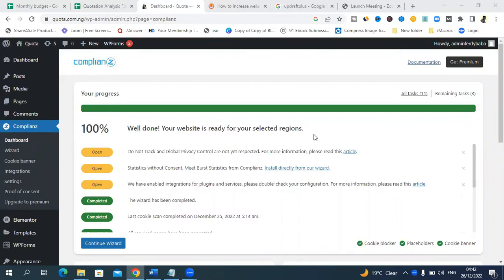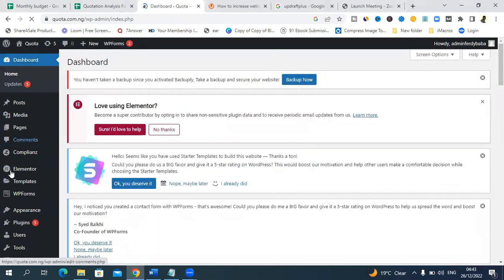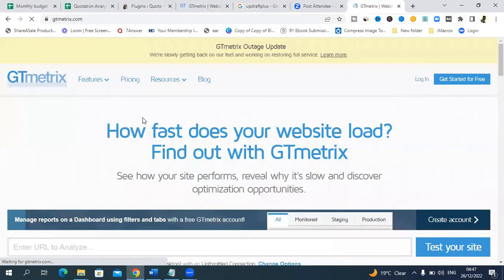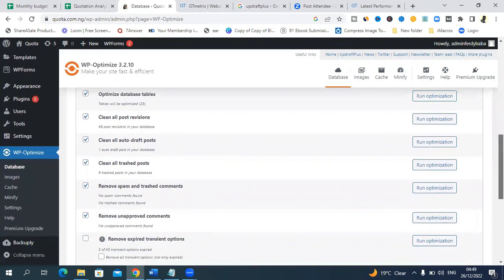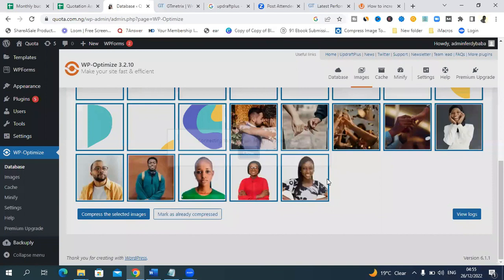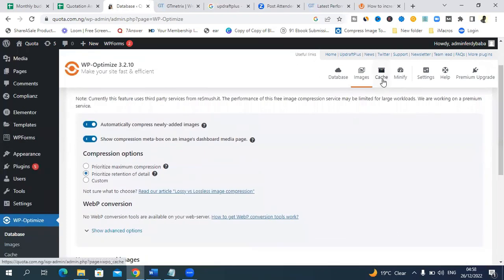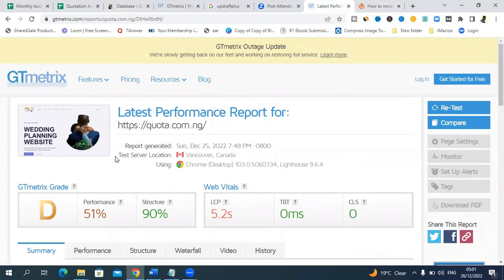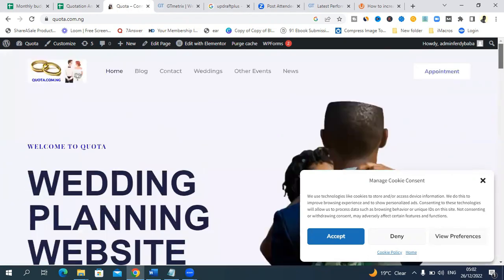How to Increase WordPress Website Speed with Caching Plugin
How To Optimize Your Website Speed & Cache with WP-Optimize WordPress Plugin